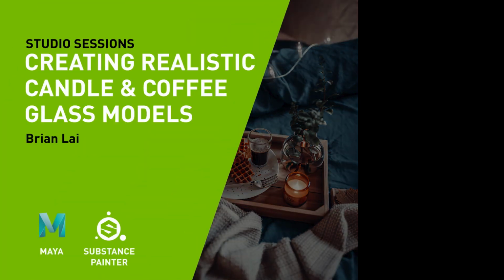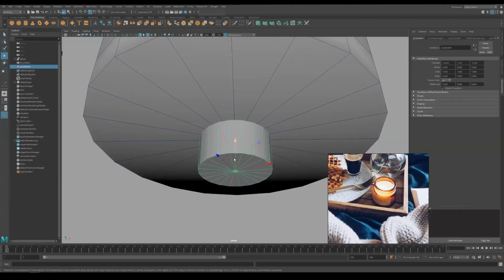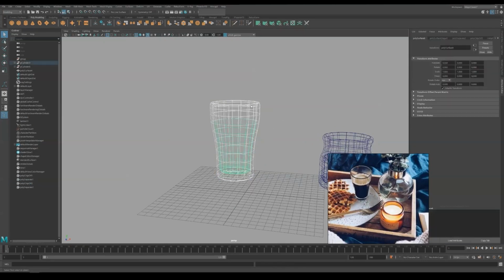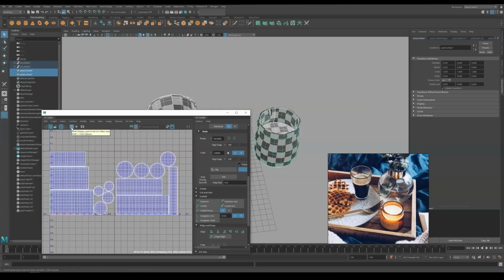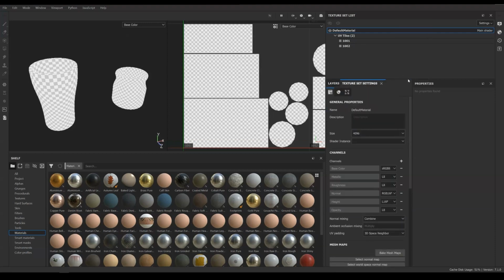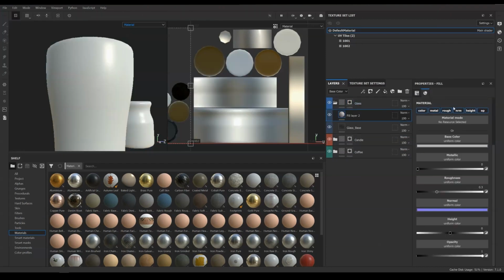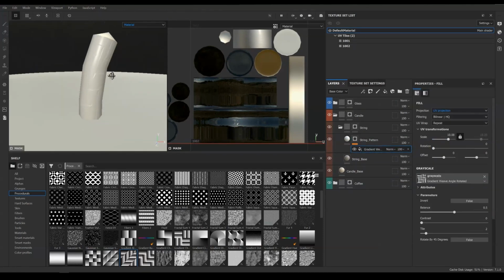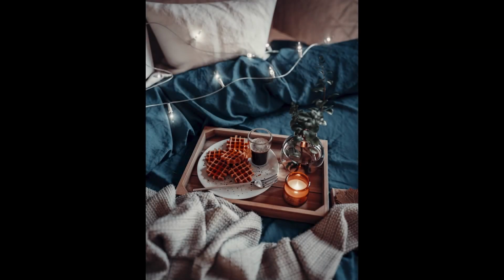Create Realistic Candle & Coffee Glass 3D Models in Autodesk Maya & Substance Painter w/ Brian Lai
Learn how to quickly model a realistic candle & coffee glass in Autodesk Maya & Substance Painter from expert 3D artist Brian Lai.

🎨 App used: Autodesk Maya, Adobe Substance Painter